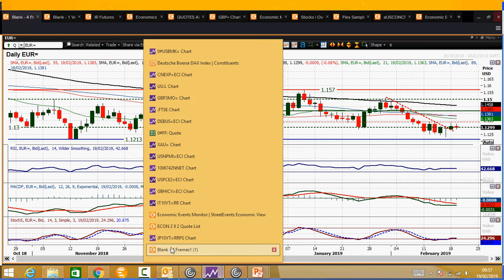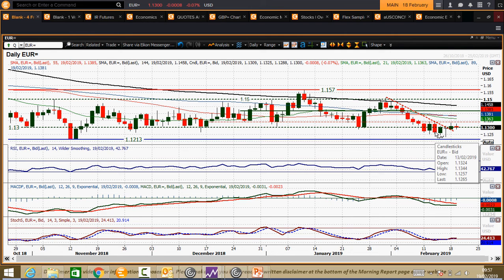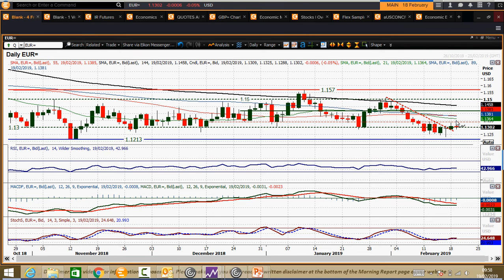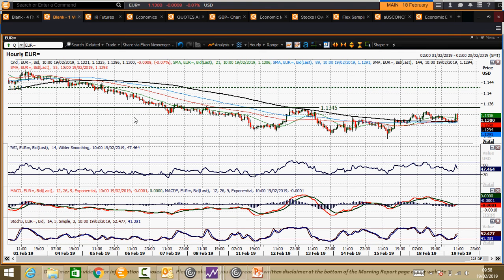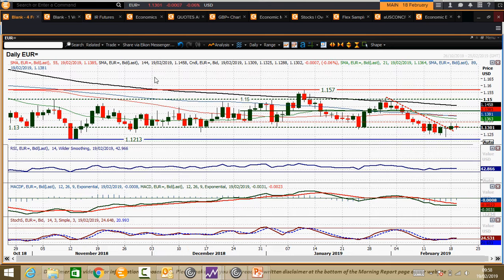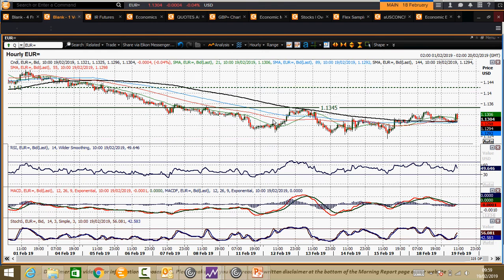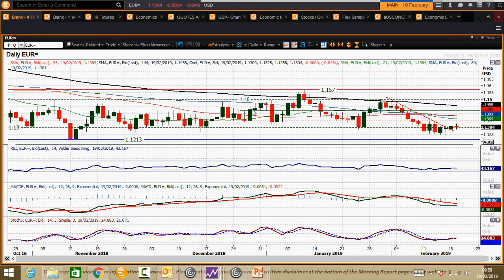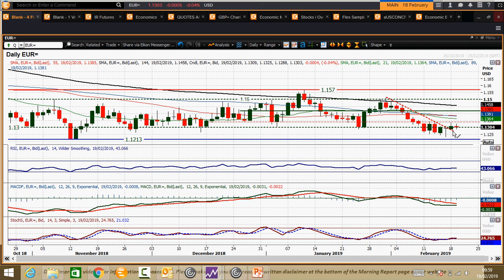EUR/USD Technical Analysis - Hantec Markets 19/02/2019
What is the outlook for the euro?